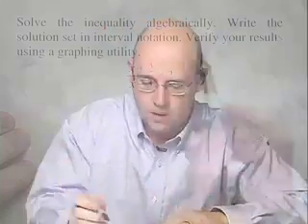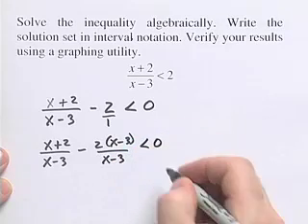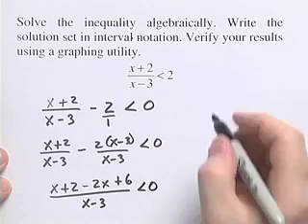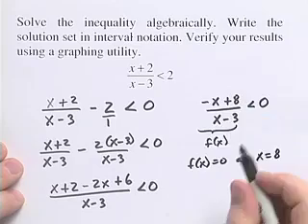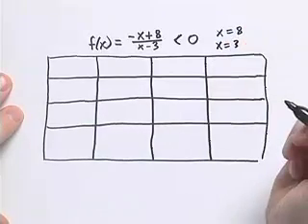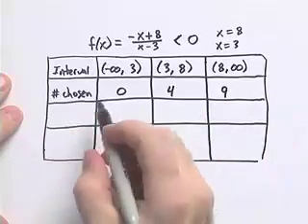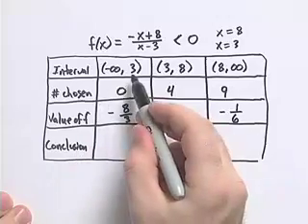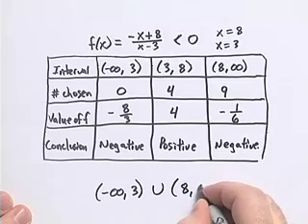Ch.3_#11_ChapterTestPrepVideos_Sullivan_CA.CTF.2e.mov